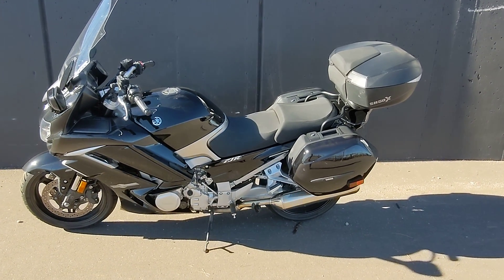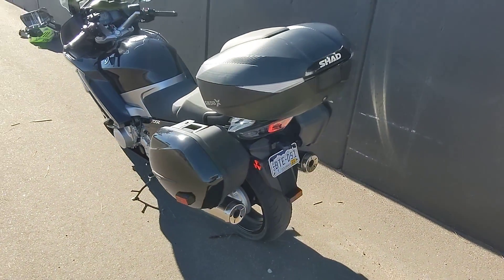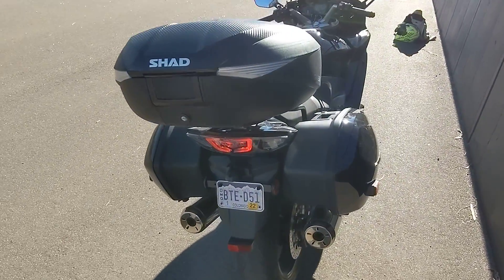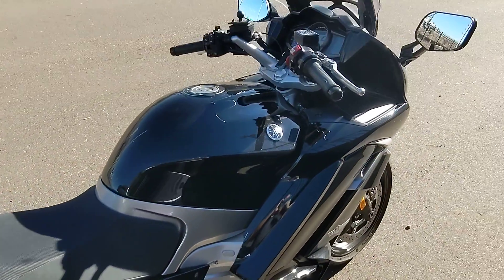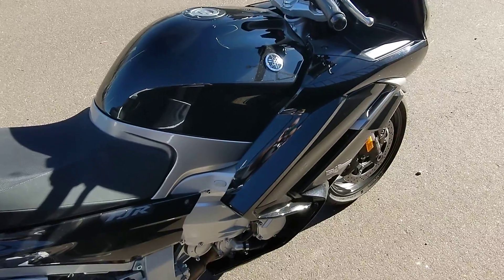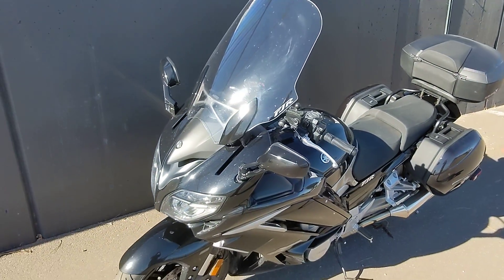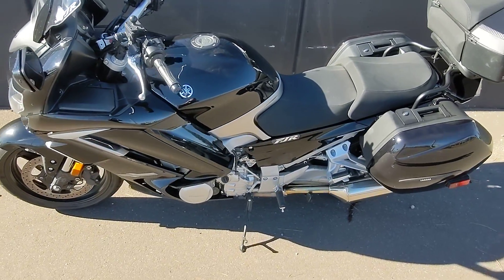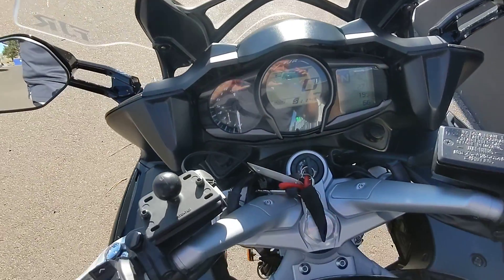2017 Yamaha FJR1300ES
Walk around video of the 2017 Yamaha FJR1300ES.

At Colorado Springs Powersports, we boast an outstanding selection of motorsports vehicles, both new and used. Our team shares a passion for riding and want to share that enthusiasm with other enthusiasts. Whether new to the scene or a seasoned rider, you can find the perfect pair of wheels here. Plus, you can always count on personable, dedicated customer service. For top quality rides, explore our inventory. We look forward to connecting you with a motorsports vehicle you will love.

No matter what sort of bike you need, we have something for you. Our fantastic inventory boasts vehicles from world-famous makers such as BMW and Triumph. With every vehicle we sell, we promise top quality and guarantee your satisfaction. Since we know nothing beats the perfect ride, our service staff is always there for you too. We will always take care of any maintenance and repairs you need.

Make Colorado Springs Powersports your go-to destination for a great new motorsport vehicle. We share your passion for riding and always put the customer first. To check out our extensive inventory, give us a visit at: